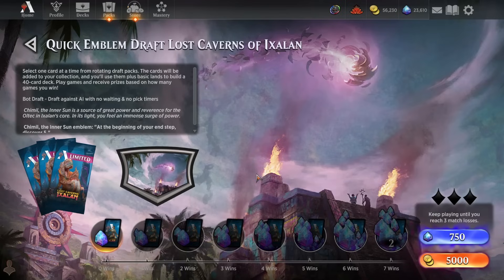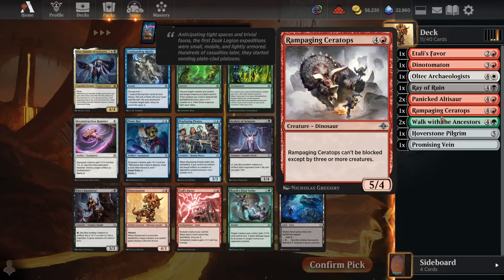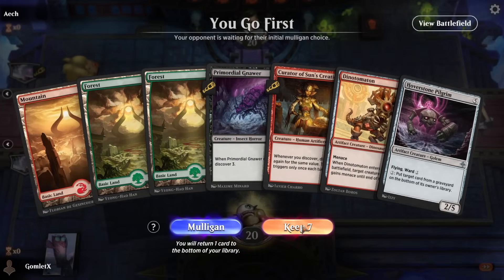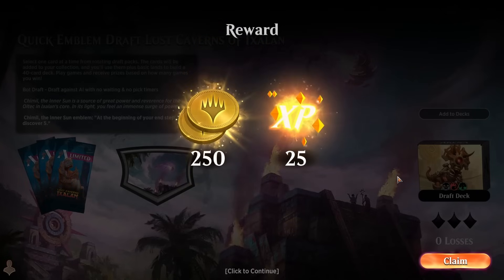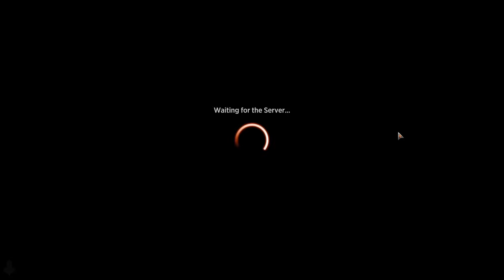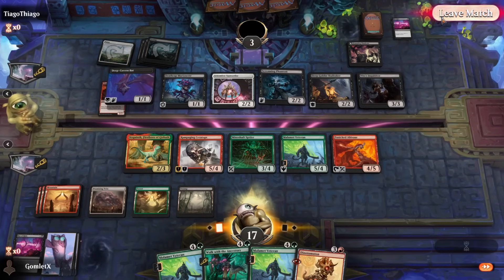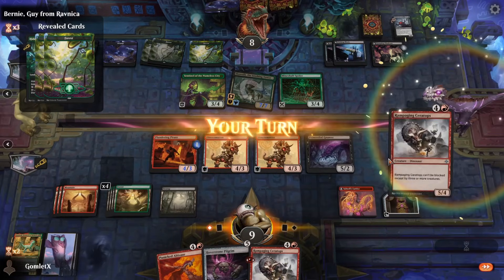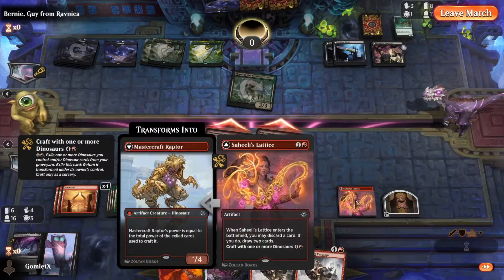Quick Emblem Draft #1 | Lost Caverns of Ixalan | Magic Arena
In today's video I'll be playing through a Quick Emblem Draft of the Lost Caverns of Ixalan! In this format each player has an emblem that allows them to Discover 5 at the beginning of their end step every turn, leading to some explosive plays!

Intro: 0:00
Drafting: 2:23
Deckbuilding: 16:31
Gameplay: 19:10